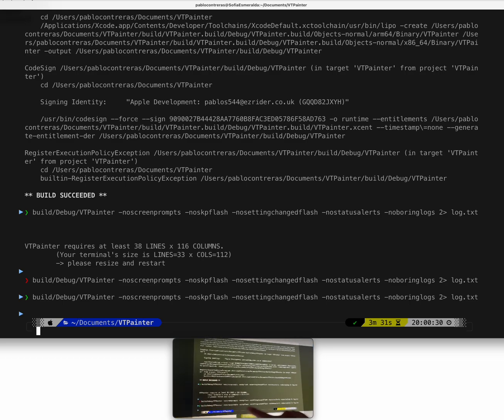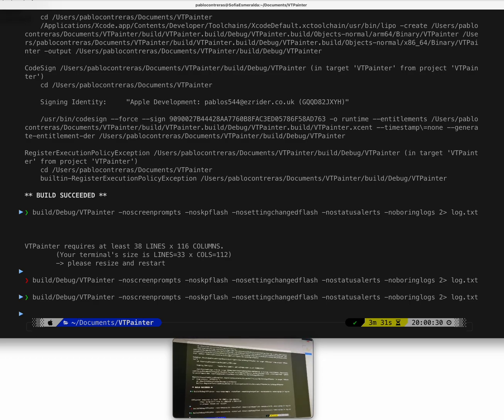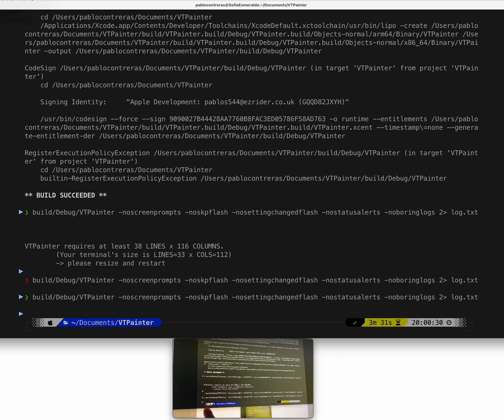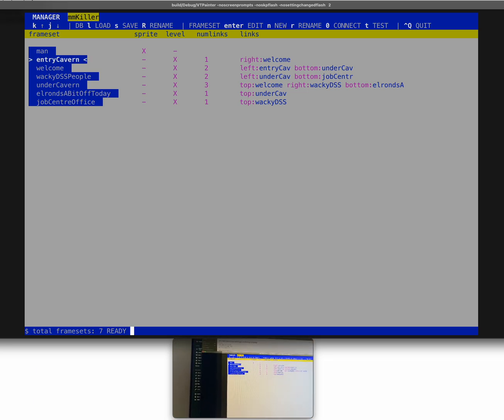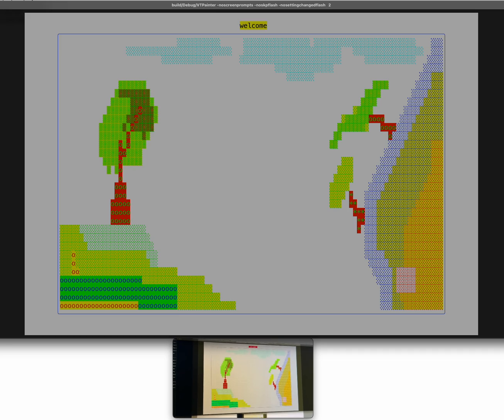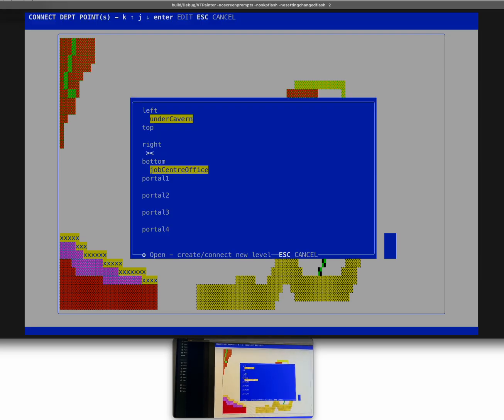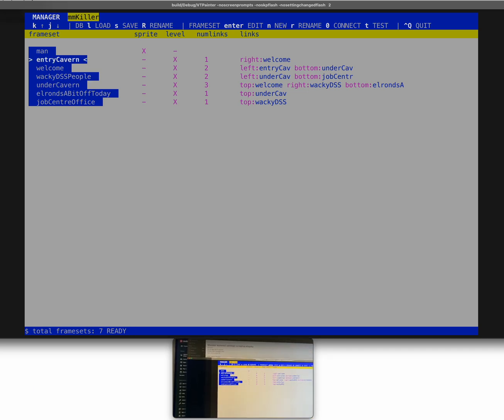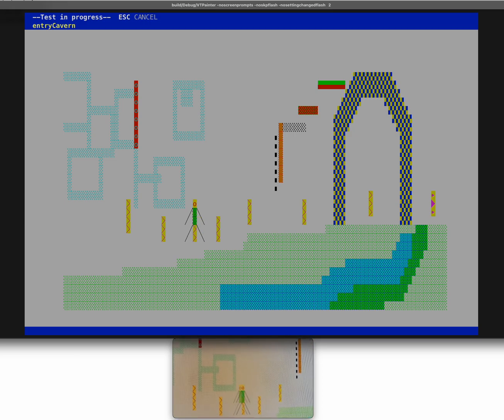My platform game / game creator progress - for Curses on Mac Command Line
I'm trying to write a game / game system on the Mac Command Line system using Curses.  It's a platform game, and includes a full graphics / level editor.
Using a Mac Command Line to write games is quite a possible and wonderful experience.  Most people think it's boring and colourless, no graphics etc.. but it isn't really entirely so.  Nowdays you can get the MESLO LGS Nerd Font which contains many cute chars, includes the original IBM PC / DOS and Commodore 64 / VIC -20 / PET "PETSCII" characters.  You no longer have to stick to just ASCII.  Plus the colour is very configurable.
Refs: how to set up Mac Terminal for a really truly wonderful experience
Curses for Linux / UNIX for writing graphical-style programs on the command line
curses inventor
curses came from routines in the VIM editor, originally used for it to access the entire screen allowing full screen text editing - revolutionary at the time (mid 70's)
(a bit dated) introduction to curses
the original curses game, Rogue, made in none other than: Curses!